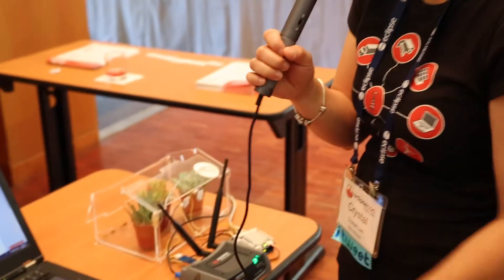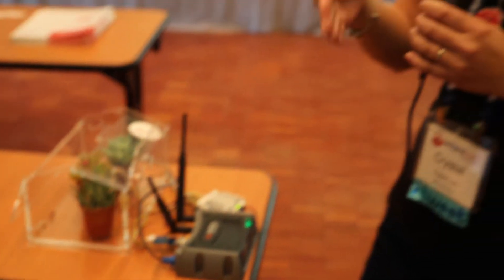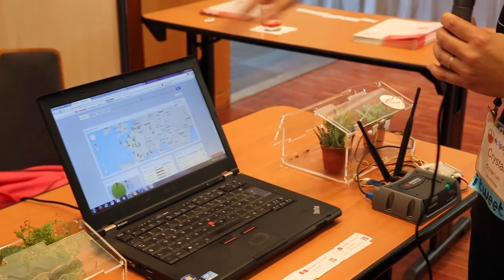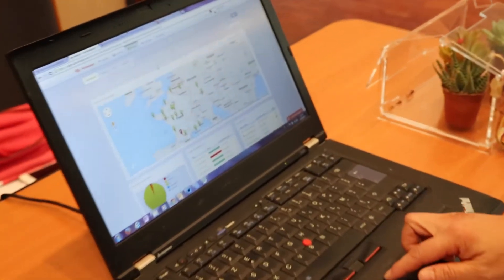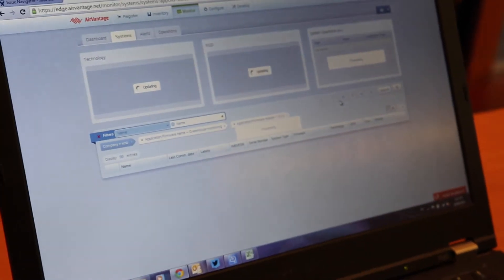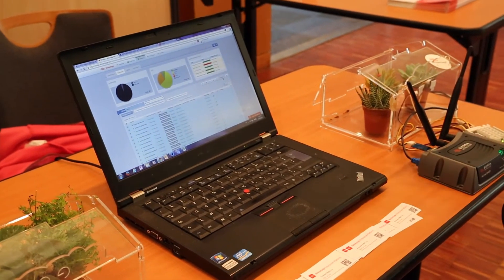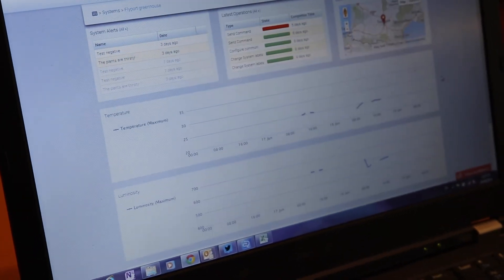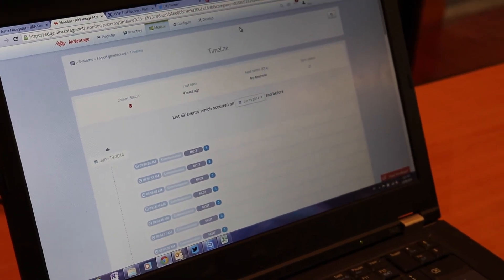IoT Greenhouse demo at EclipseCon France 2014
At EclipseCon France 2014 we talked to Crystal Lam from Sierra Wireless about their connected greenhouse demo using open source and MQTT